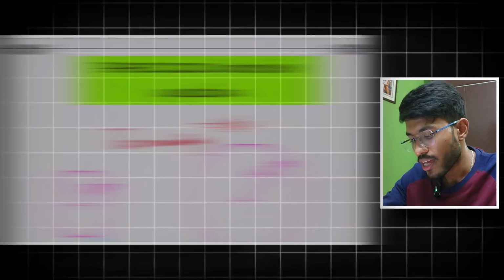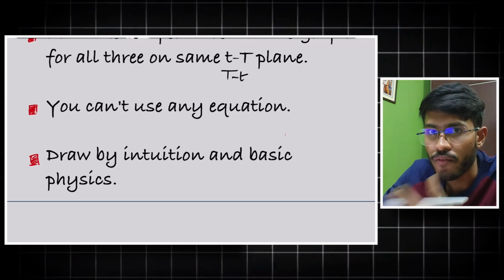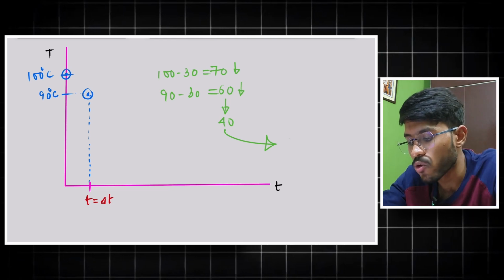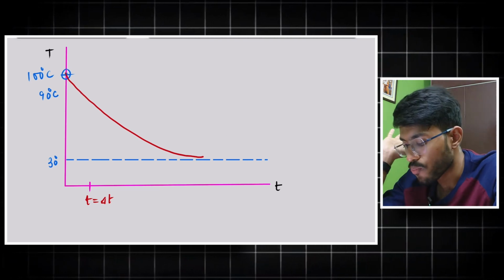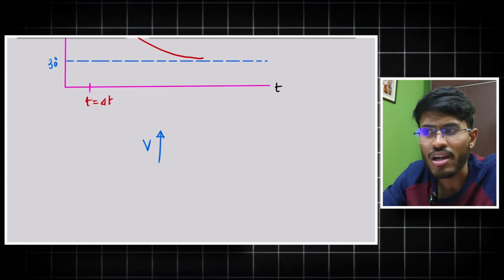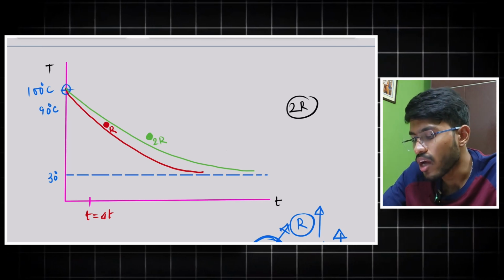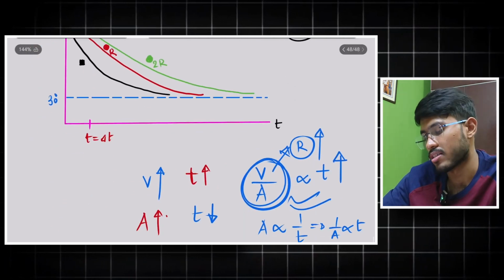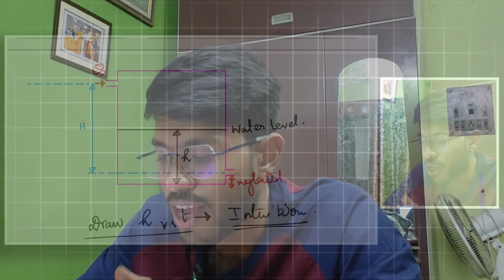FIRST TIME EVER!!!! | ‘’BARC’’ REAL INTERVIEW QUESTION SOLVING | Pat-4 | By - AIR 31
You can the previous year BARC interview questions in many places. But the solutions are not available anywhere. This series is about the solution of those questions. Other than the solution, I have explained in detail, that how to approach the questions in real BARC interview. All the best.

I have:

Currently an M.Tech student at IIT Kharagpur with:
Sem 1 SGPA = 9.67 (Highest)
Sem 2 SGPA = 9.83 (Highest)
Sem 3 SGPA = 10 (Highest)

🔹 CHANNEL MANAGER
🔹 VIDEO EDITOR
🔹 THUMBNAIL DESIGNER
🔹 YOUTUBE MARKETER

📌 Timestamps: